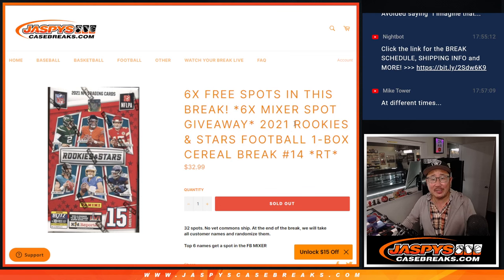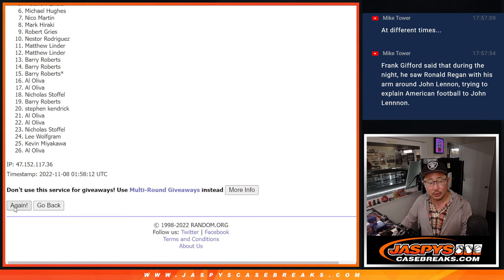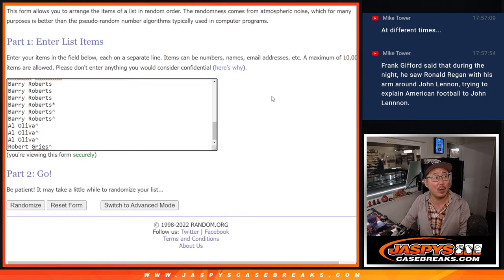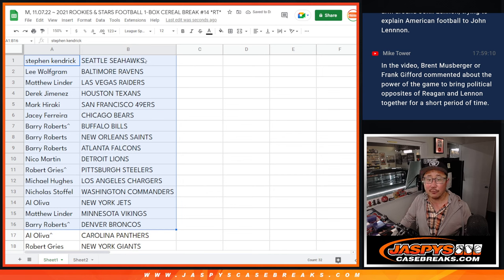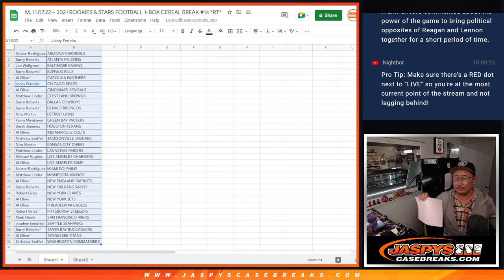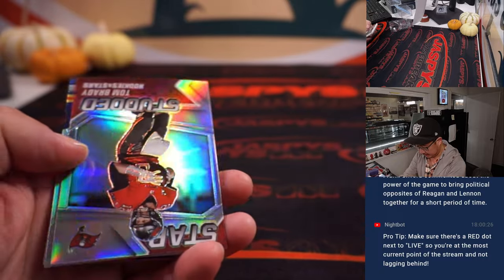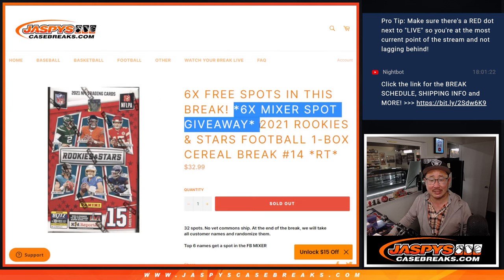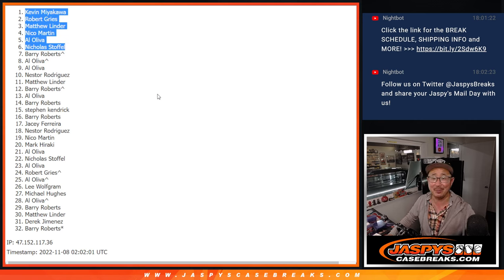M, 11.07.22 ~ 2021 ROOKIES & STARS FOOTBALL 1-BOX CEREAL BREAK #14 *RT*